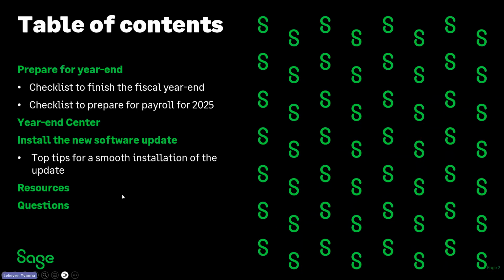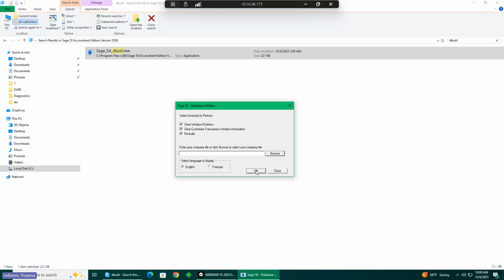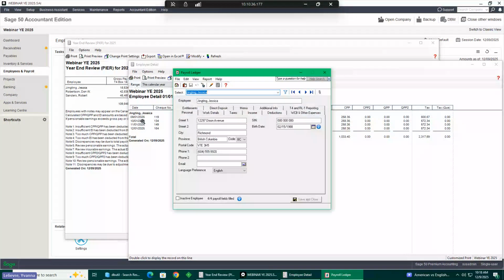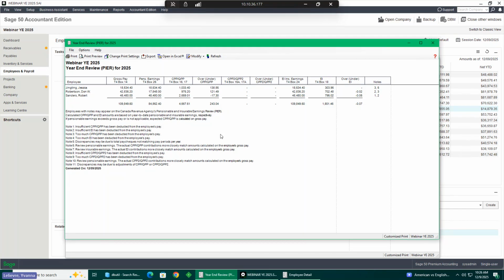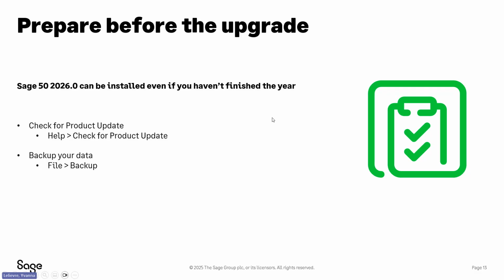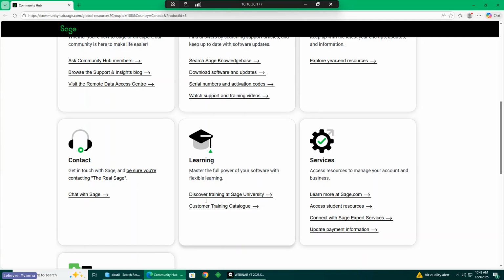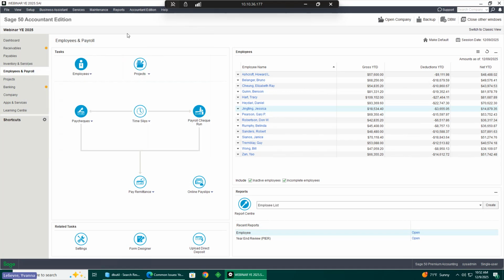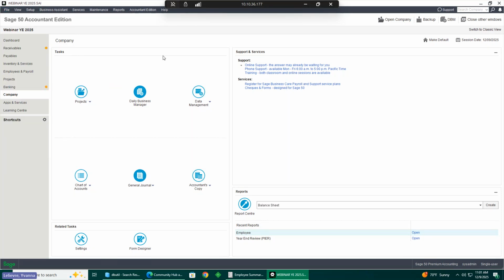Sage 50 Canada: Year-End Processing Webinar (2025) – Fiscal/Calendar Year, T4s, RL-1s & Payroll Tips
)Prepare confidently for your 2025 fiscal and payroll year-end in Sage 50 Canada. In this webinar, presenters Ivana and Dorcas walk through essential steps—including understanding fiscal vs. calendar year behavior, completing data integrity checks, posting year-end adjustments, preparing T4 and RL-1 slips, and starting the new year correctly.

You’ll also learn how to install the 2026.0 / 2026.1 updates, manage employee claim amounts, and use the Resource Center and online support tools to troubleshoot issues and stay compliant.
Replay, Q&A answers, and the slide deck will be available on the Sage Community Hub.

• The difference between the fiscal year and calendar year in Sage 50 Canada, and how each impacts payroll
• How to run and interpret data integrity checks using the Data Utility Tool
• Best practices for backups, troubleshooting, and correcting inconsistencies
• How to post year-end adjustments and coordinate with your accountant
• How to review and validate the PI (Pensionable & Insurable Earnings) Report, including when it’s inaccurate
• How to properly start the new fiscal and/or calendar year
• How and when to install the 2026.0 and 2026.1 software updates and update employee claims
• Steps for preparing and electronically submitting T4s and RL-1s
• How to access the Resource Center, Knowledgebase articles, and online support tools such as the Sage Assistant

🕒 Chapters
00:00 – Introduction & Webinar Overview
Meet the presenters, session format, Q&A guidance, and overview of year-end topics.

02:17 – Year-End Preparation: Fiscal vs. Calendar Year
Understanding how each year type works, how payroll resets, and what changes when a new year begins.

03:49 – Data Integrity Checks & Troubleshooting
How to verify data integrity, interpret inconsistencies, use the Data Utility Tool, and protect data with backups.

10:26 – Posting Year-End Adjustments
Working with accountants, timing considerations, and posting adjustments after year-end if needed.

11:55 – Payroll Year-End: PI Report & Common Pitfalls
How the Pensionable & Insurable Earnings Report works, when it becomes inaccurate, and how to investigate discrepancies.

27:55 – Starting the New Year in Sage 50
How to start the new fiscal or calendar year, required steps for payroll users, and key warnings.

29:58 – Software Updates: Installing 2026.0 and 2026.1
What’s included in each update, timing recommendations, updating employee claims, and handling tax table changes.

33:00 – T4s, RL-1s & Electronic Filing
Creating forms, selecting required boxes, generating XML for CRA and Revenu Québec, and government filing rules.

41:10 – Resource Center & Support Tools
How to access learning resources, updates, Knowledgebase articles, community posts, and the Sage Assistant.

50:00 – Q&A Session
Answers to common questions on payroll frequency, accountant copies, pay periods, filing rules, and troubleshooting.

🔗 Helpful Links